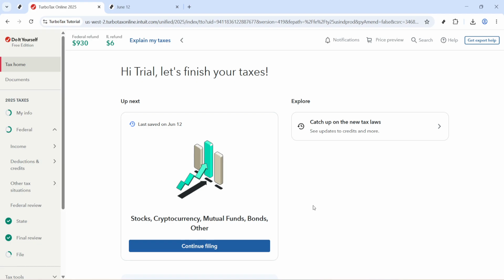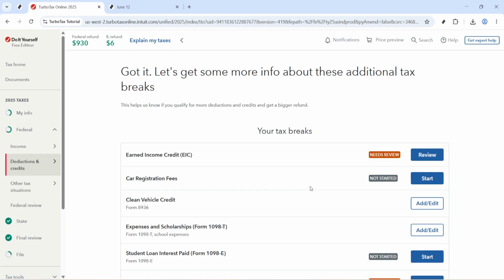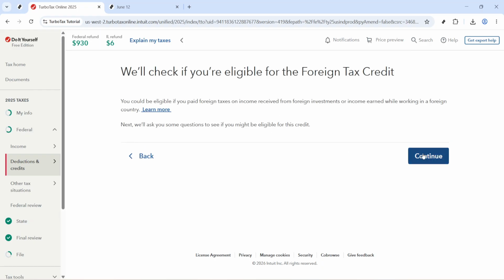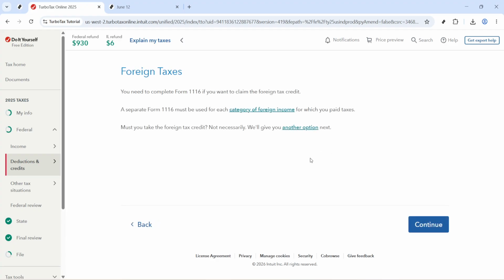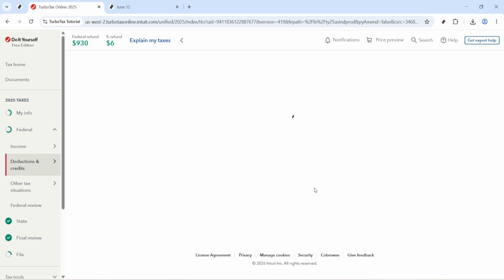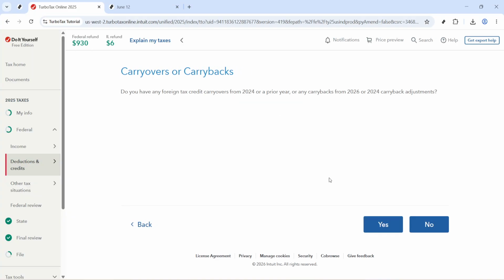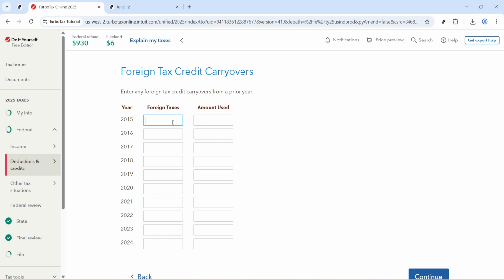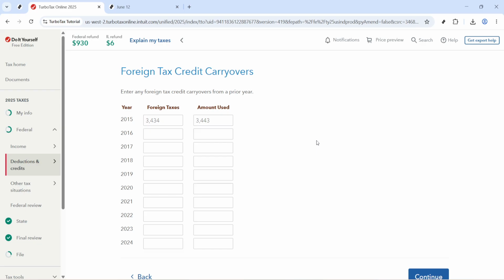How To Enter Form 1116 In TurboTax (Step By Step 2026)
How To Enter Form 1116 In TurboTax